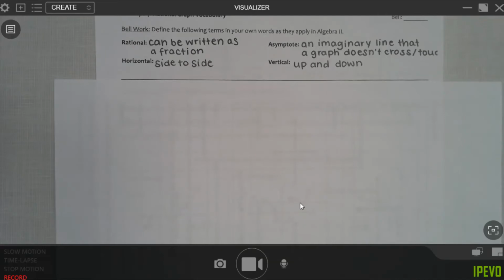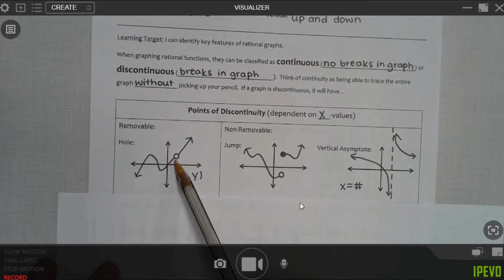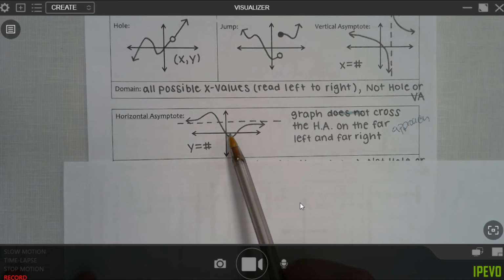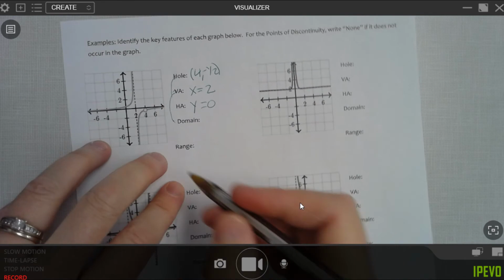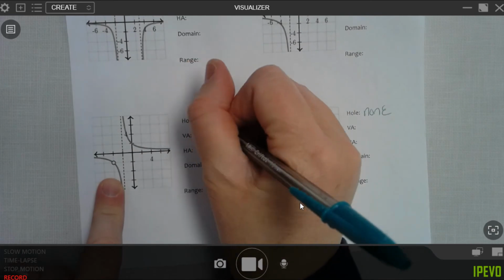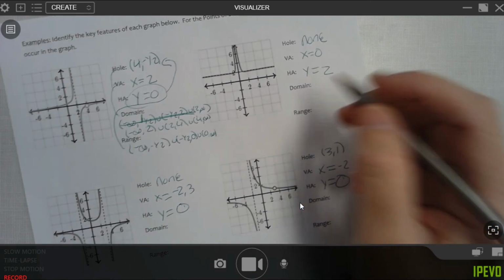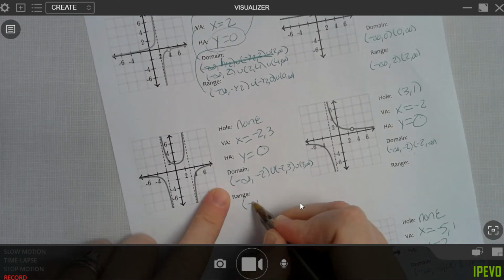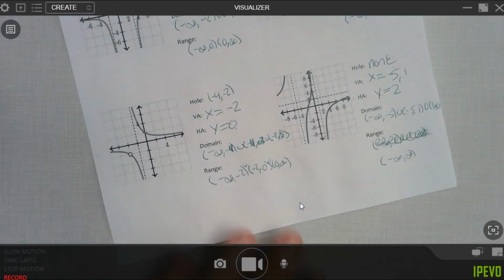A2 6.4 Video